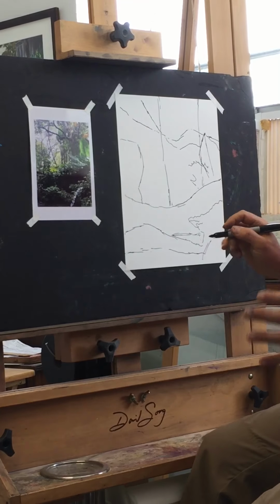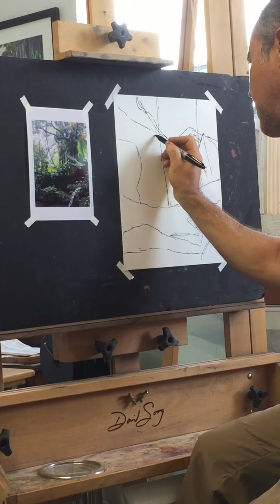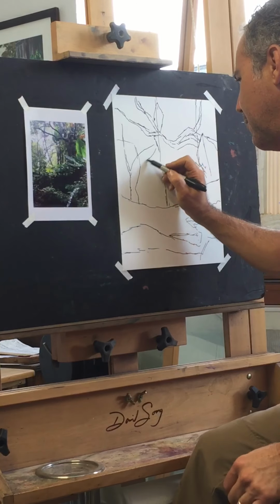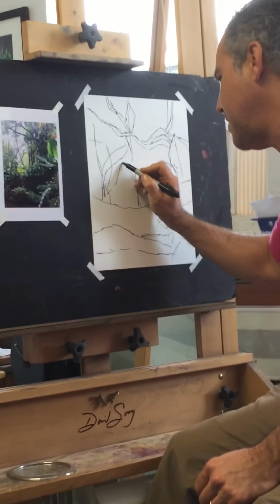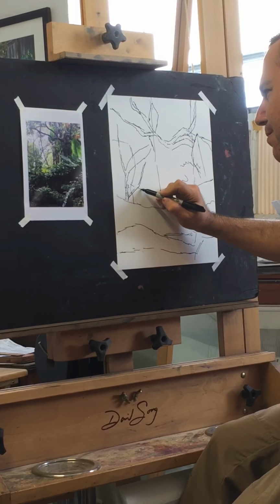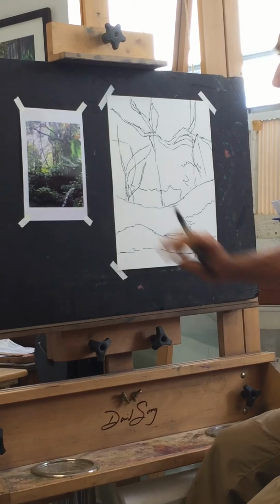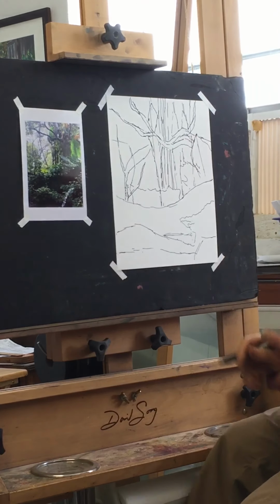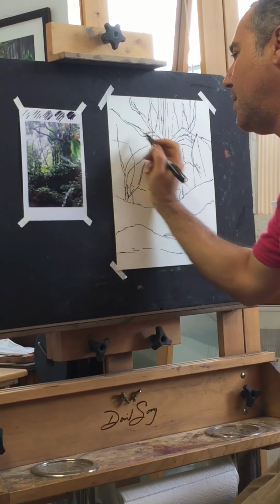10 Minute Sharpie Drawing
10 minute drill for practicing composition in your sketchbook.